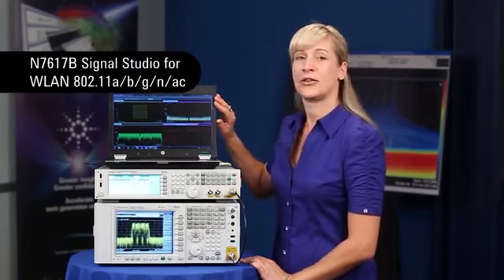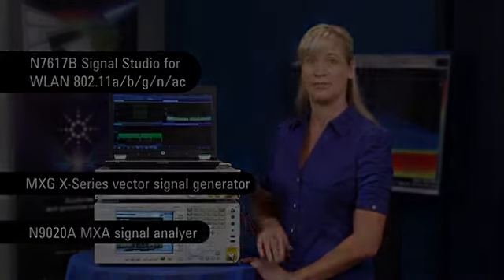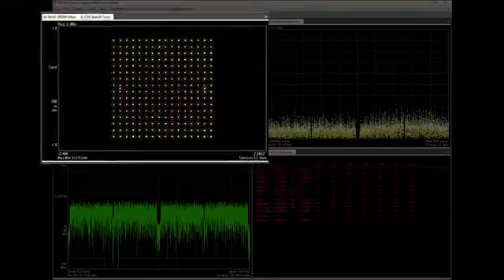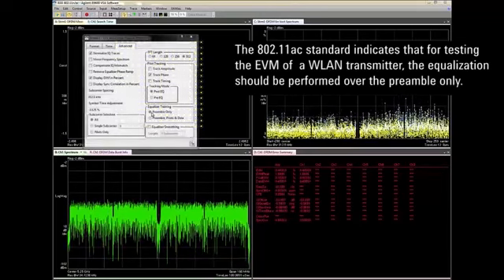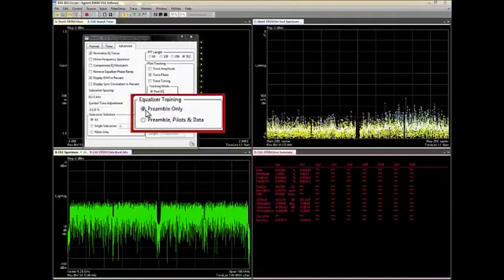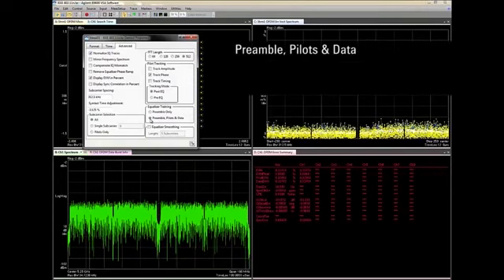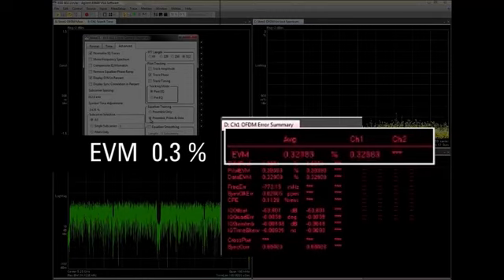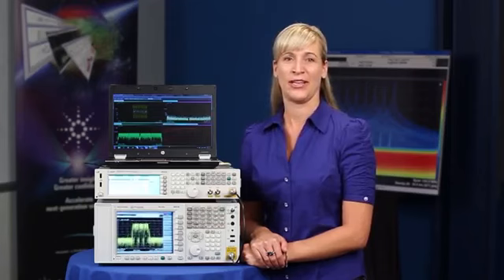N9020A Demonstrating Modulation Quality | MXA Signal Analyzer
Cherisa Kmetovicz, an engineer at Agilent Technologies, demonstrates how you can overcome the challenges of making accurate modulation quality measurements on 802.11ac wireless LAN transmitters and their components using the N9020A MXA signal analyzer.

TRS-RenTelco rents the following three Keysight’s product variants:
1. N9020A 503
2. N9020A 508
3. N9020A 513
4. N9020A 526

Using 160MHz channel bandwidth and high-density modulation requires high-quality signal modulation. Cherisa demonstrates Agilent’s mid-range signal analyzer, offering 85MHz, 125MHz, and 160MHz analysis bandwidth options.

With an EVM of ~.45 percent and 160MHz bandwidth, the MXA is ideal for testing your 802.11ac transmitters. She uses N7617B Signal Studio wireless LAN software to create the waveform and stores it in the MXG X-Series vector signal generator, which feeds into the Keysight (Agilent) N9020A MXA signal analyzer.

The 802.11ac standard indicates that for testing the EVM of a WLAN transmitter, the equalization should be performed over the preamble only. With the preamble-only setting, the OFTM error vector summary shows an EVM less than 0.5 percent. For applications such as power amplifier tests, the equalizer training can be preamble, pilots and data showing 0.3 percent EVM.